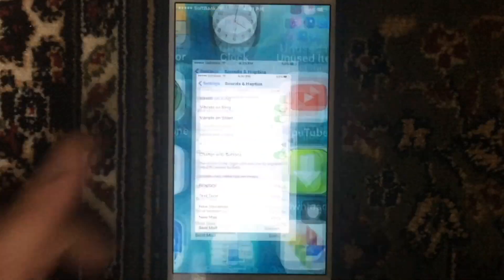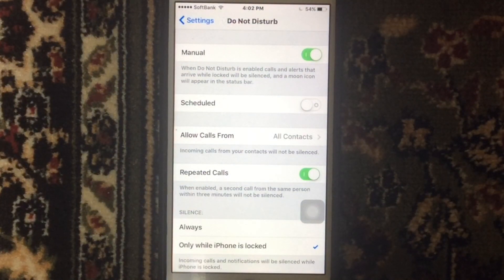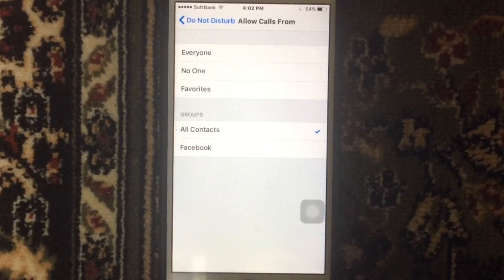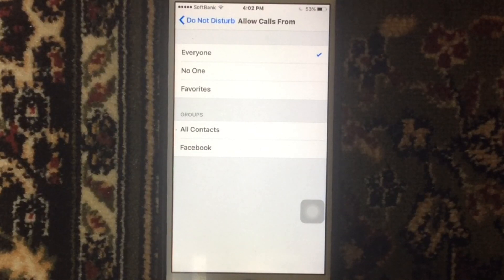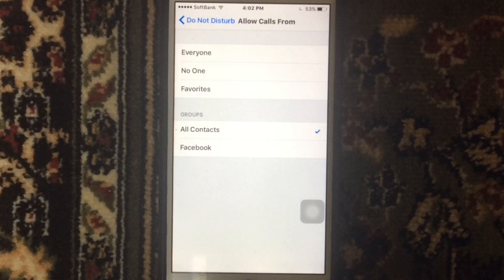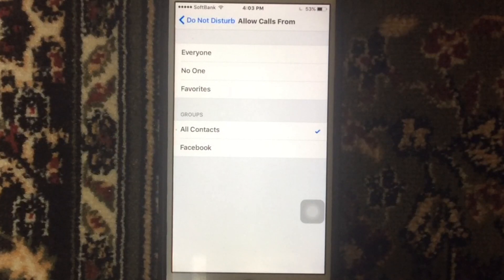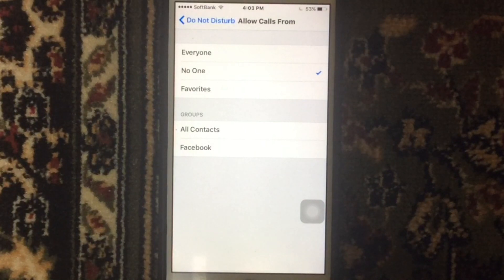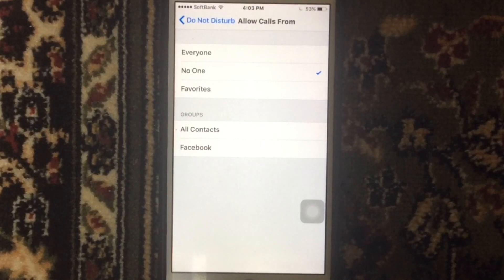How to Block No Caller ID Calls On iPhone 13/1211/Pro/Max/XS/XS MAX/7/7 Plus/8/X/6S/6/SE/5S/5/5C/4S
Follow our video guide on how to block No Caller ID Calls on iPhone 13, 12, 11, X, XS, XS MAX, XR, 7, 7 Plus, 8, X, 6S, 6, SE, 6 Plus, 5S or iPad

Steps to Block No Caller ID Calls on iPhone
1. Go to Settings – Do Not Disturb
2. Turn On Manual (you will see a moon icon ☾)
3. Open the Allows Calls From option
4. Select “All Contacts”

Now the calls with No Caller ID will be automatically rejected on your iPhone.

If you want to block unwanted numbers or calls on your iPhone or iPad follow this tutorial

You blocked them but still receiving Messages or iMessages? Follow this tutorial here to block Text Messages and iMessages on iPhone

Another solution to block Calls with No Caller ID is to forward them to your voice mail. Follow the steps here to forward incoming calls to your voice mail